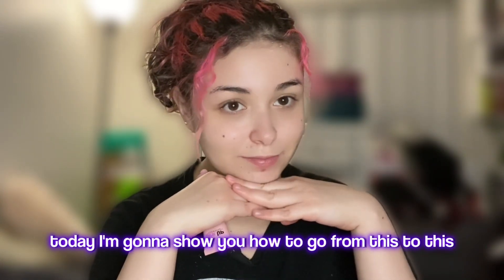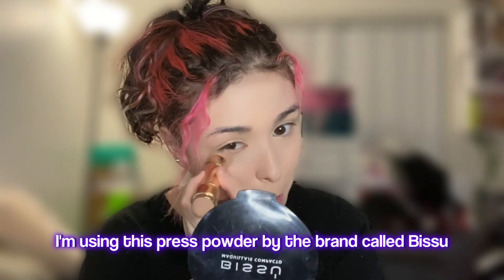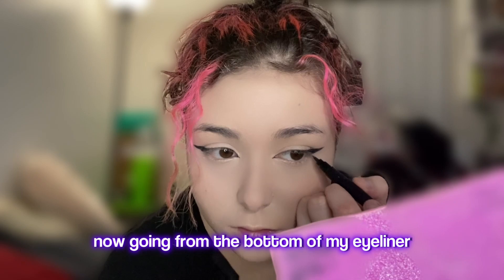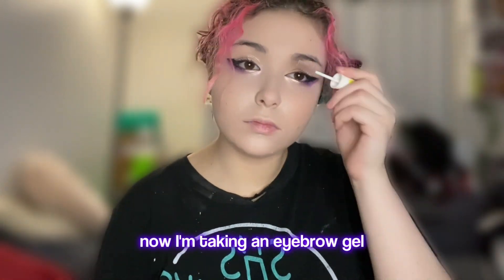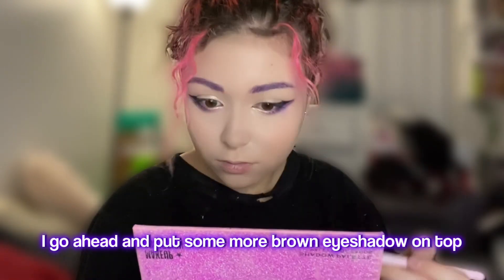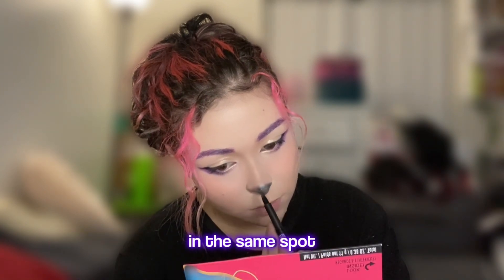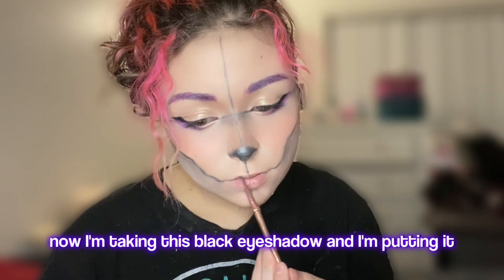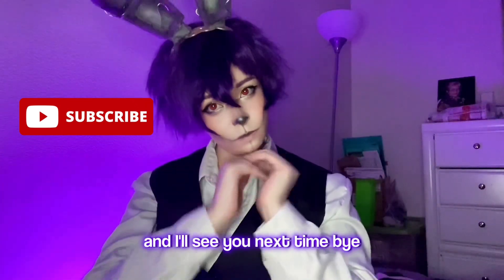Bonnie FNAF/Five Nights at Freddy's Cosplay Makeup Tutorial!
It would mean the world to me and it doesn’t cost you anything!

Also I do have my own shop that I just opened up as well, if you guys are interested or just want to take a look it would mean the world to me

Bonnie Ears Template:

Wet n Wild Bare Focus Tinted Hydrator:

Bissú Compact Powder Makeup:

Neutrogena Healthy Skin Radiant Brightening Cream Concealer:

NYX PROFESSIONAL MAKEUP Epic Wear Metallic Liquid Liner:

Black Radiance Brilliant Effects Eye Shadow Palette:

Timestamps:
0:00 Intro
0:07 Primer
0:19 Foundation
0:37 Concealer
1:17 Setting Powder
1:54 Eyeliner
3:00 Eyeshadow
3:55 Eyebrows
4:42 Contour
5:43 Blush
5:58 Nose
6:30 Face Plates
8:00 Shading
8:45 Highlighting
8:56 Outro

This video I turned into Bonnie from the popular game and new movie Five Nights at Freddy's or FNAF. I will show you in this tutorial how to do it too. You can use this when going to conventions filming TikToks or just for fun. This game is up on Steam and the movie is on Peacock if you are interested in playing/watching it. Anime boy makeup tutorial. Anime Man cosplay tutorial.